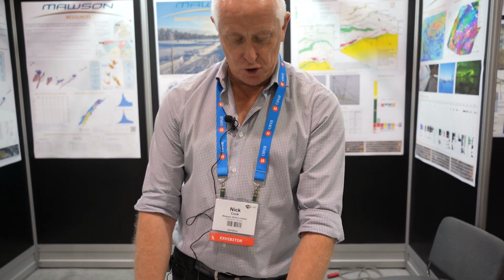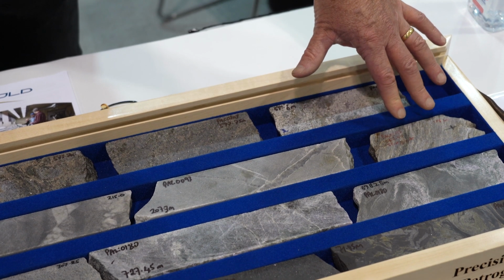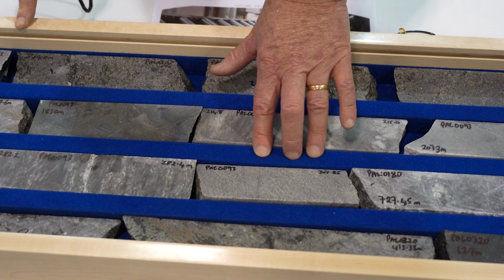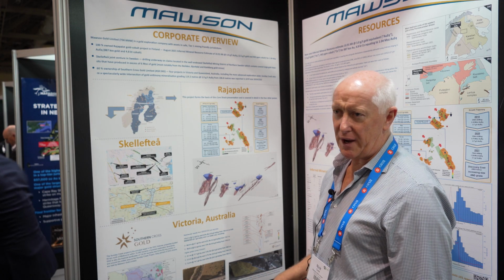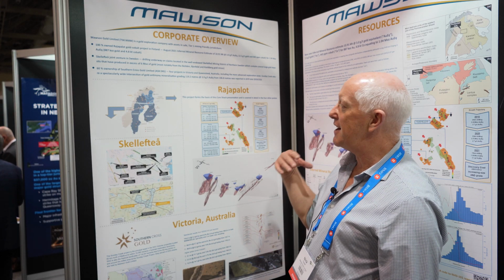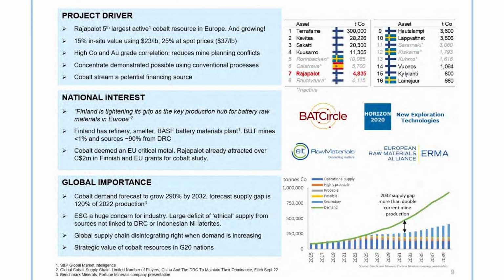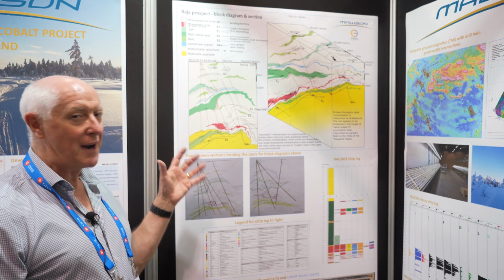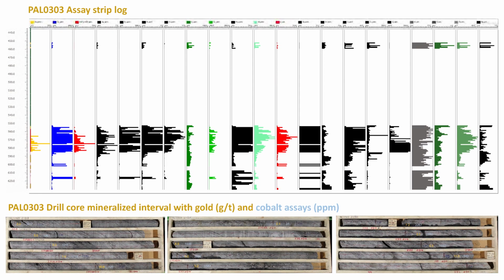Mawson Gold (TSX:MAW) - In The Core Shack with Chief Geologist, Nick Cook at PDAC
Mawson Gold Limited (TSX:MAW) is a gold exploration company in two safe, Tier 1 mining friendly jurisdictions: Finland and Sweden.

Finland (gold/cobalt) – derisking, building and expanding
1. August 2021 Inferred resource of 1.04Moz @ 3.0g/t AuEq (up 35% from previous resource). Targeting a multi-million ounce system. EIA permitting underway to derisk and “build and expand”
2. Tested only 5% of 100% owned, large land position, with multi-million ounce growth potential from strike, depth and shallow targets. Recent new discoveries at East Joki 1.6 metres @ 29.2 g/t AuEq, Rumajärvi 3.0 metres @ 8.6 g/t AuEq, The Hut 70.3 metres @ 1.6 g/t AuEq.
3. Metallurgically free milling gold, cobalt liberates (EU strategic battery metal project for National-level support)

Sweden (gold) - Skelleftea North, an exciting drill ready project in a world-class mining belt
1. Multiple gold outcrops across the 3 km x 6 km permit area
2. Drill ready target, with better channel samples including 3.8m at 4.5 g/t Au and 1.6m at 5.4 g/t
3. Located in renowned Skellefte Belt, a modern goldfield with over 6 million ounces of gold produced
4. Right to acquire up to 85% in the project over a 10-year period
5. Excellent strategic fit; leveraging local exploration team and track record

00:00 Intro
00:10 Mawson Gold Overview
00:42 Drill Core Examples
04:17 Projects Overview
04:55 Rajapalot Gold-Cobalt Project
06:05 Resource Diagrams
07:09 Life In Finland
07:30 Assay Strip Graph & Outro